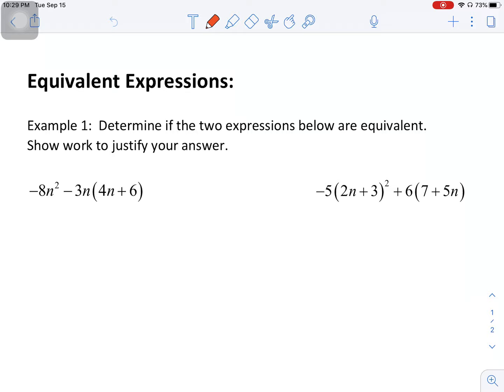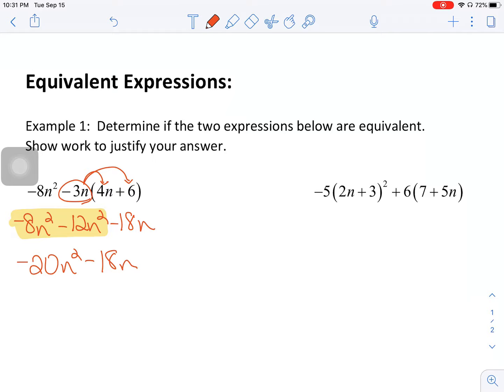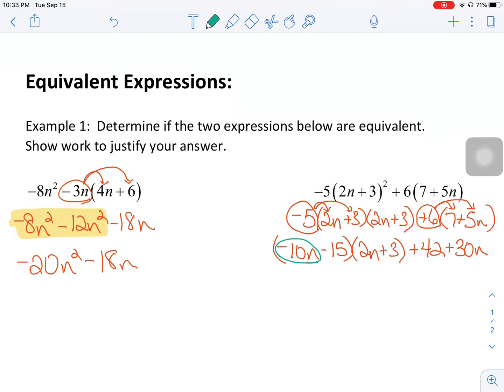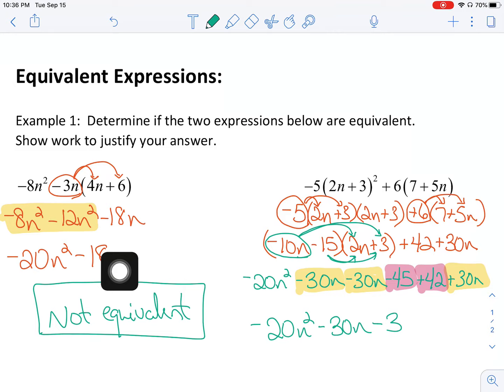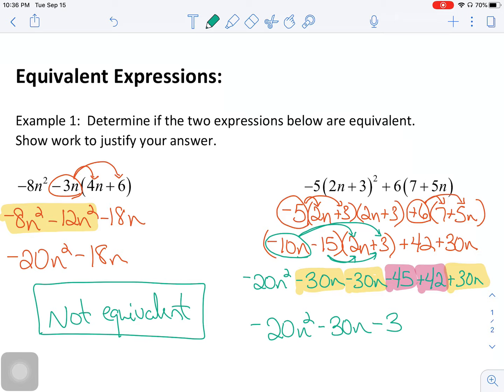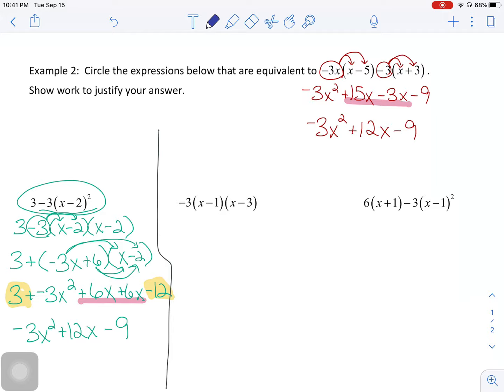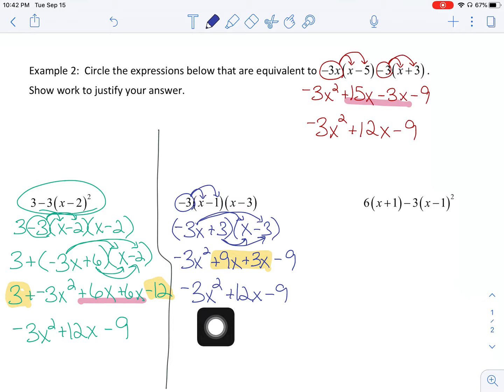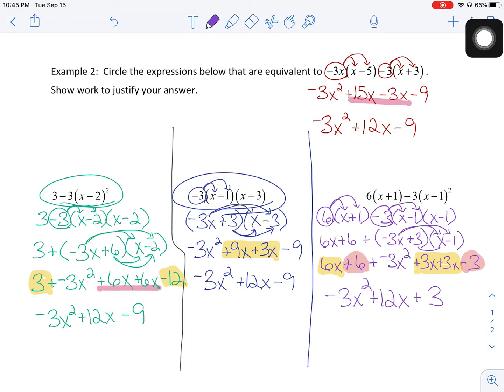Equivalent Expressions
In this video I demonstrate how to determine if given expressions are equivalent.  Examples include simplifying expressions with exponents, distributive property and combining like terms.